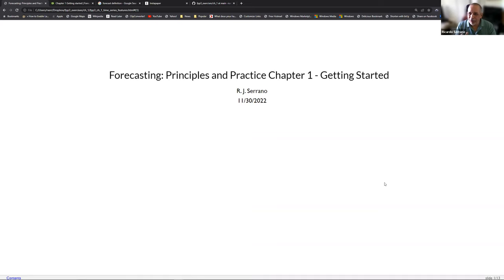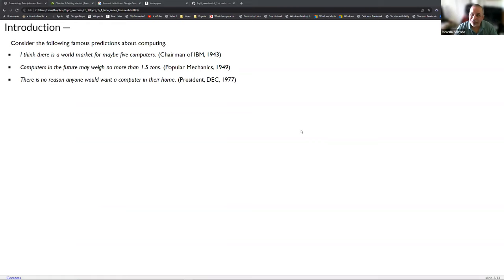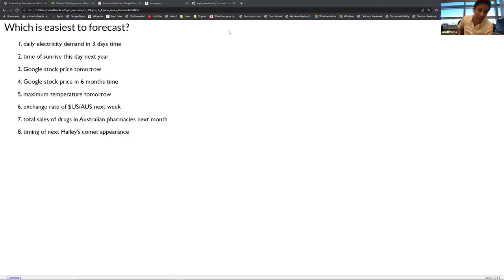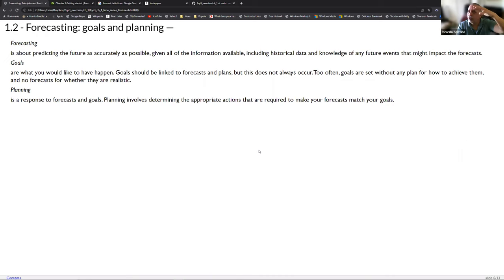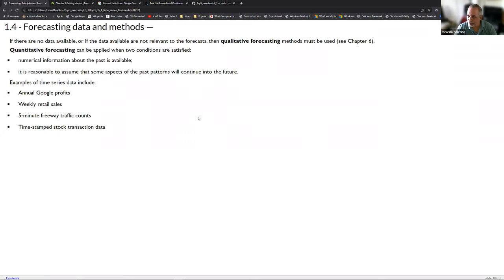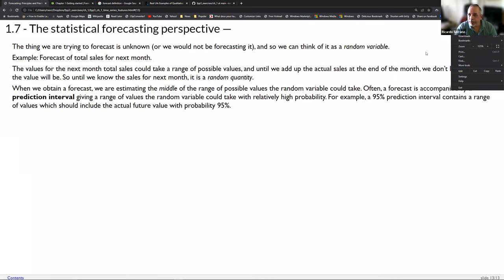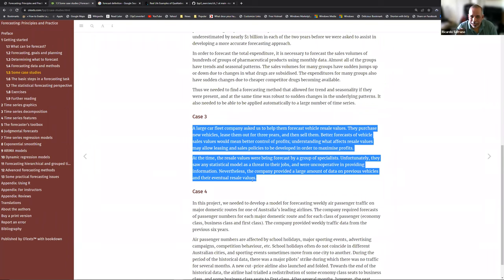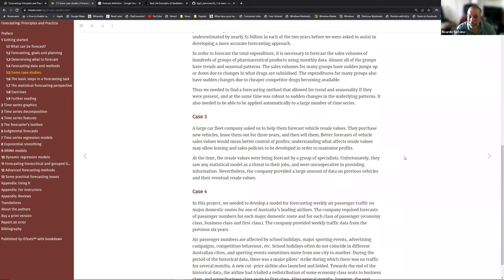Forecasting: Principles and Practice: Getting started (fpp02 1)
Ricardo J. Serrano continues Chapter 1 ("Getting Started") from Forecasting: Principles and Practice by Rob J Hyndman and George Athanasopoulos on 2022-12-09, to the R4DS FPP Book Club, Cohort 2.